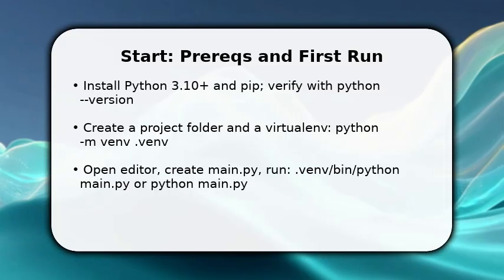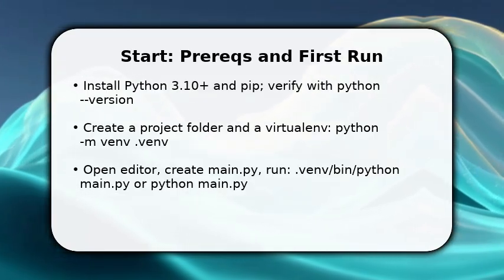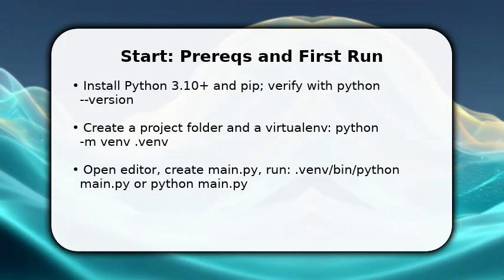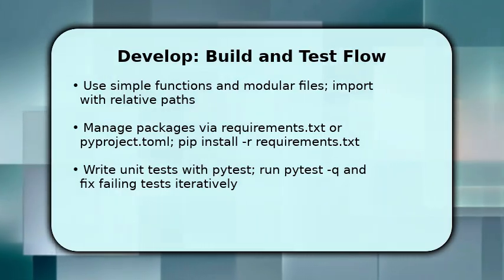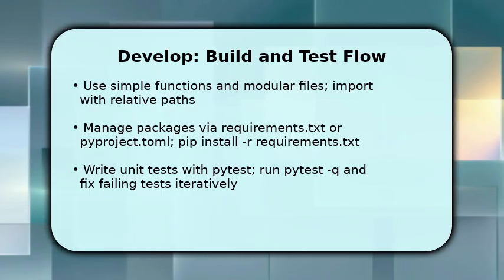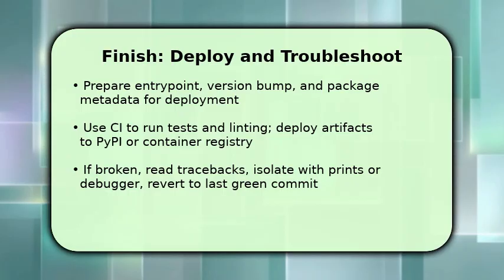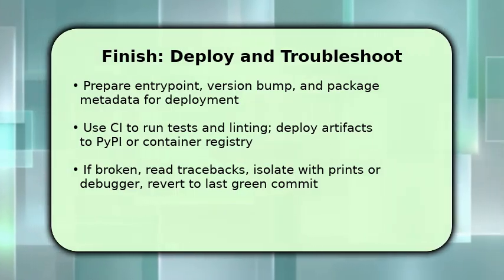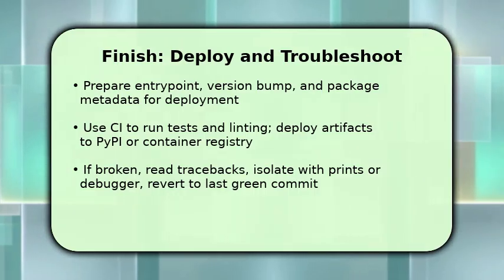How to Use Python Programming (only Way)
Dive into the world of Python programming as we explore its versatile applications in software development, data analysis, and automation. This comprehensive guide will equip you with essential skills for coding efficiency.

Python Programming, Software Development, Data Analysis, Automation, Coding Efficiency, Learn Python, Programming Guide, Development Skills, Data Science Tools, Scripting Automation